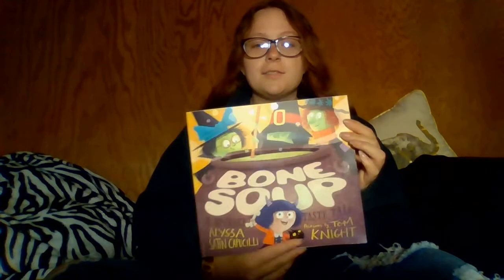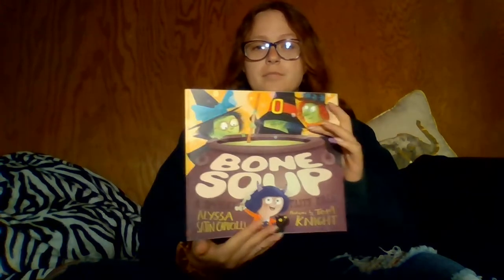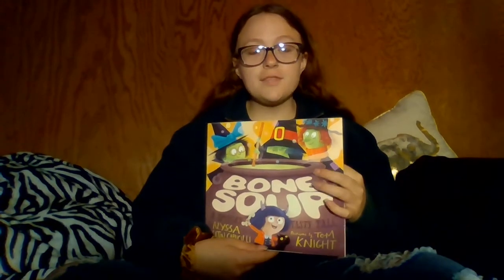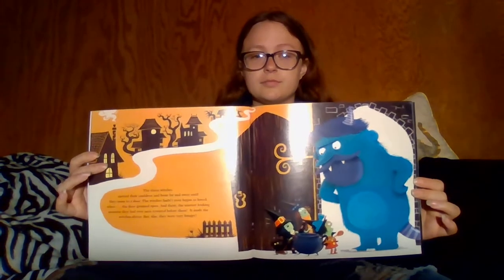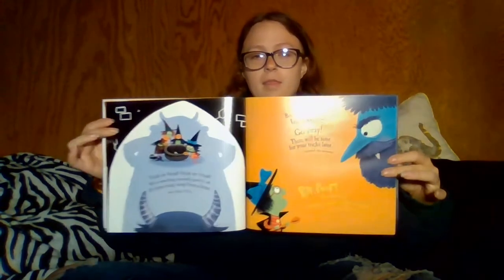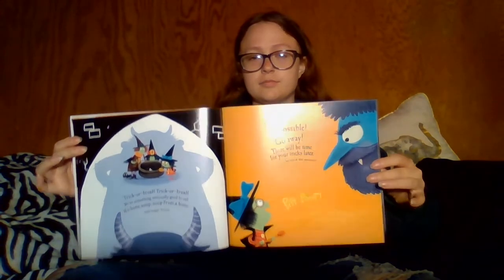Bone Soup: A Spooky Tasty Tale by Alyssa Capucilli